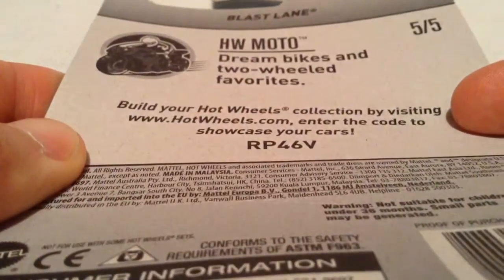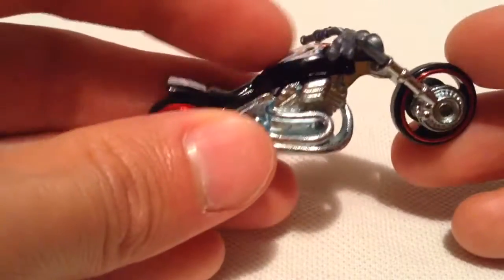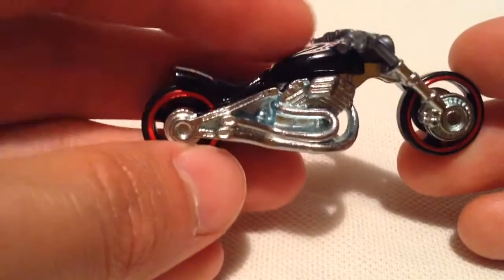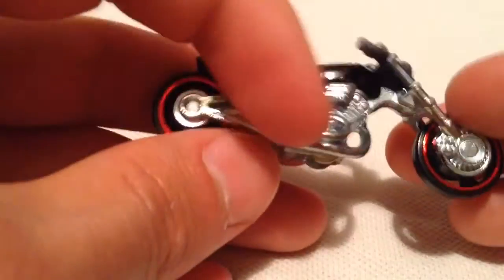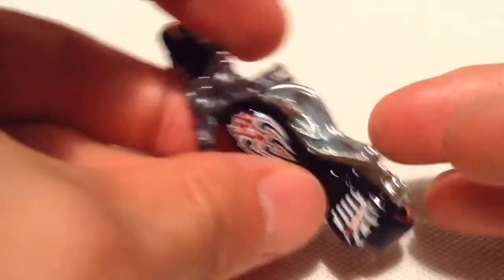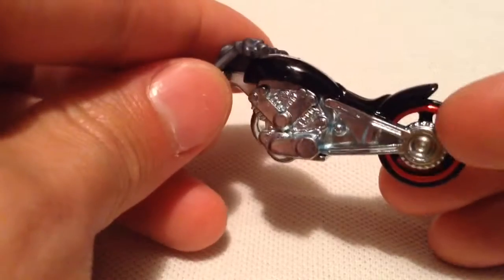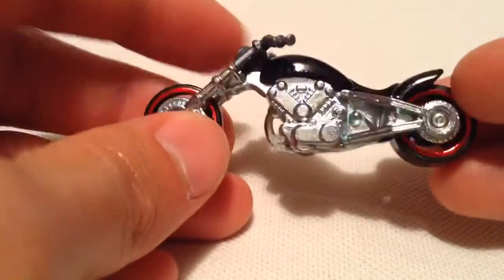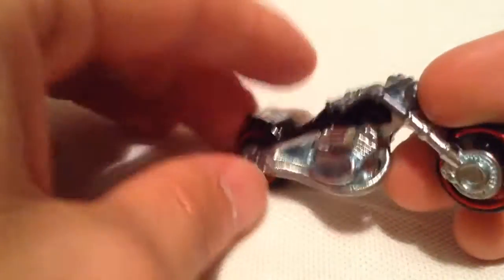Hot Wheels Blast Lane (2017 HW Moto)